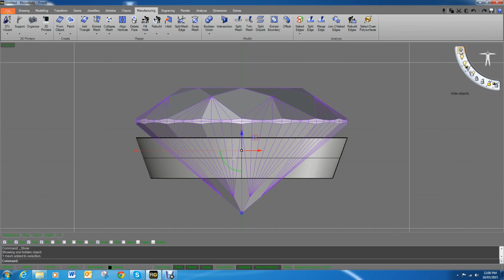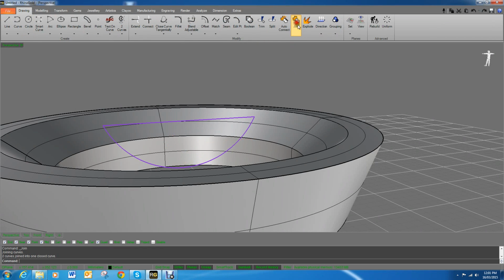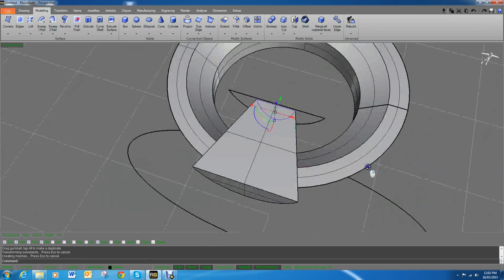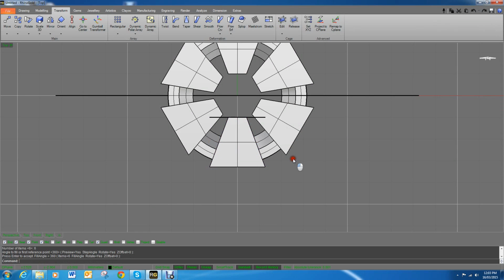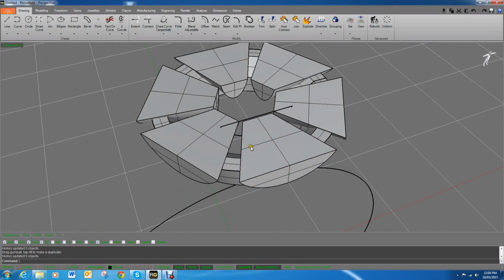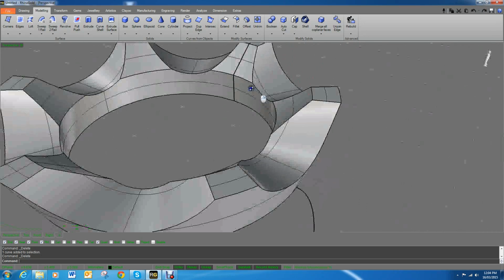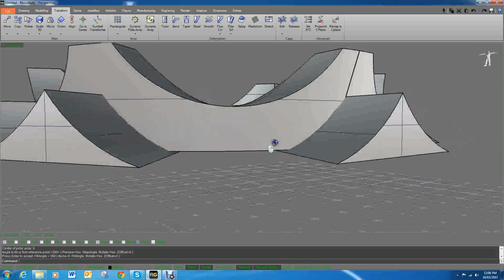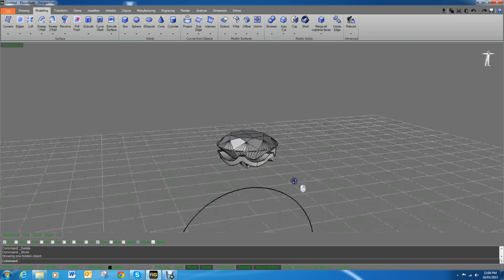6 Claws Setting Part2 Rhino Gold (Manually)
How to Manualy make a 6 claws setting on Rinogold